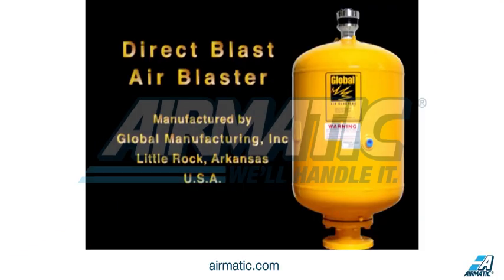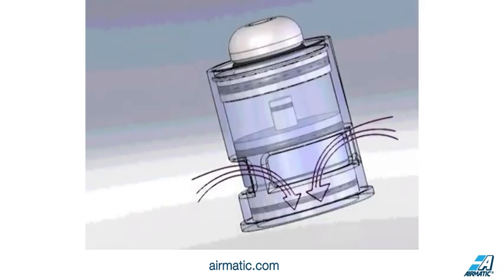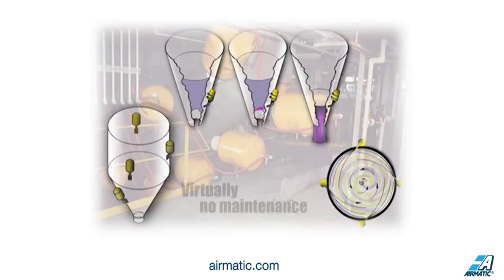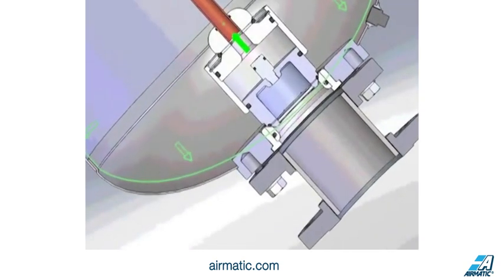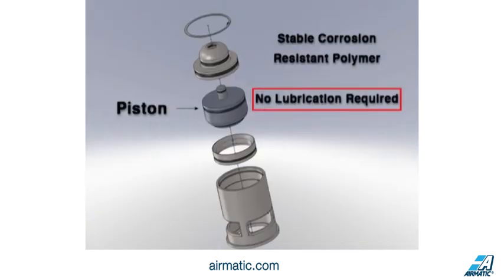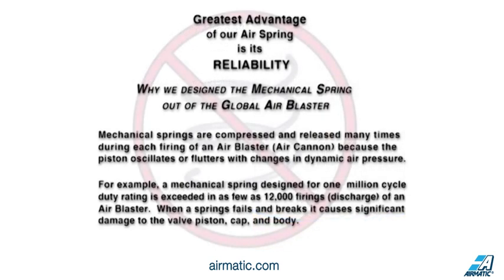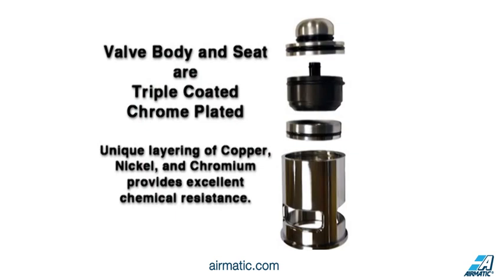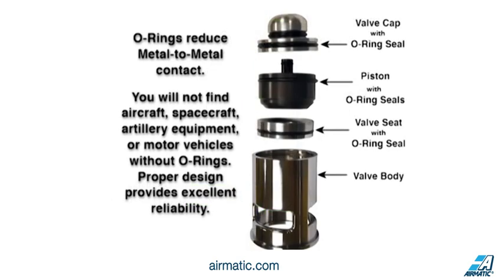GWE Air Blaster by Global Manufacturing, Inc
GWE Air Blaster by Global Manufacturing, Inc. How Global's Air Blaster works to solve flow problems in bulk solid materials.